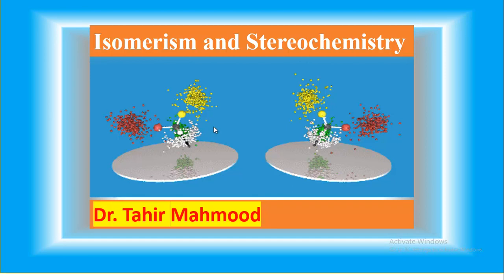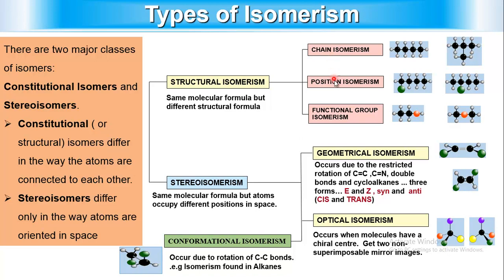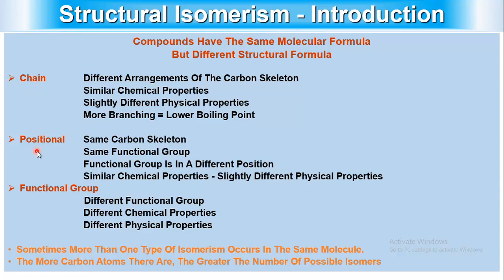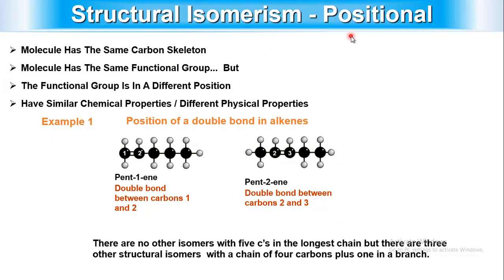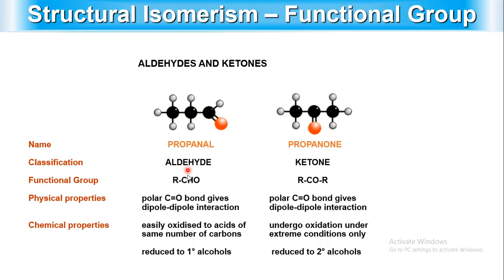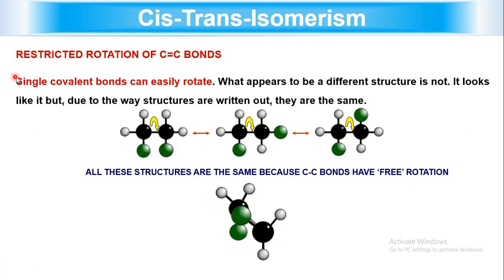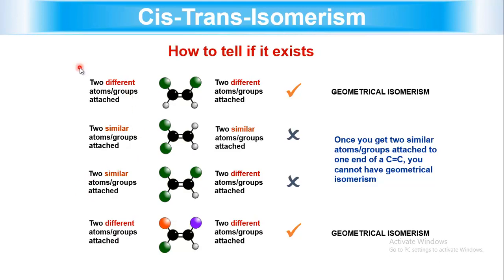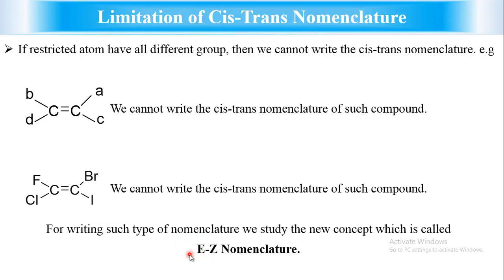Isomerism || Geometric Isomerism || Classification of Isomerism || cis trans isomerism || Urdu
what is isomerism, its different type with example
isomerism,
structural isomerism,
stereoisomerism,
isomerism in organic chemistry,
Organic chemistry,
Isomerism, structural, positive, chain, functional group, metamerism, tautomerism, types,Geometric,cis,trans,examples,isomerism and its type in organic compound,
Dr Tahir Mahmood